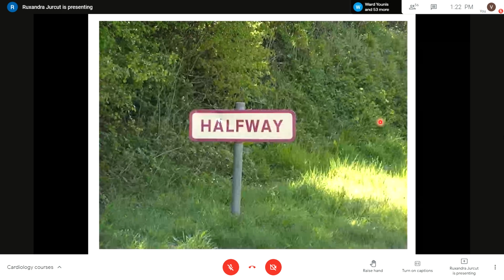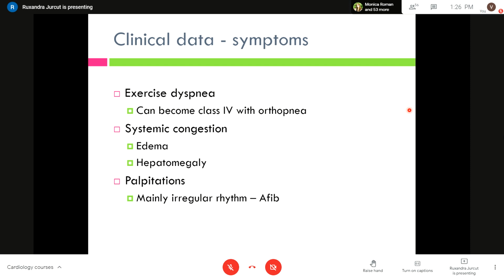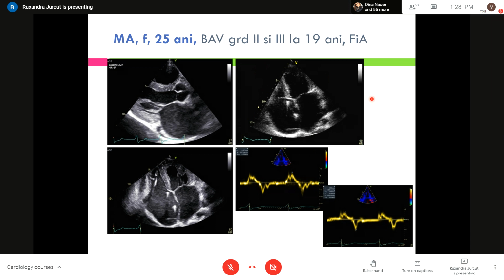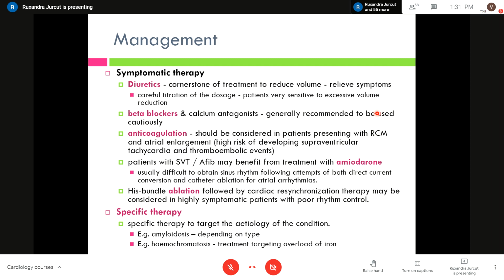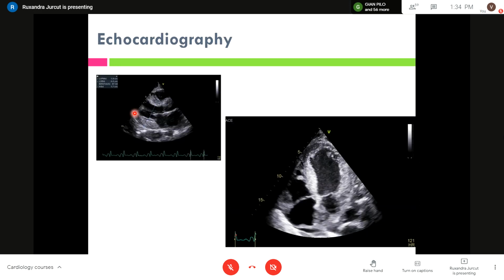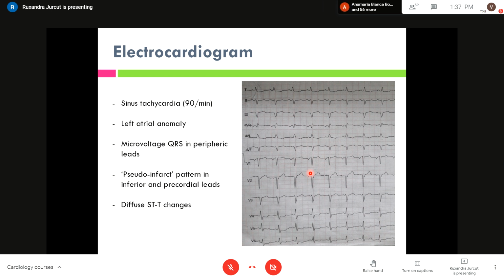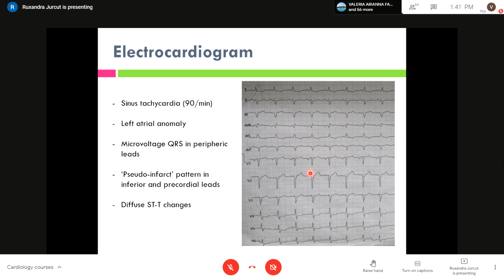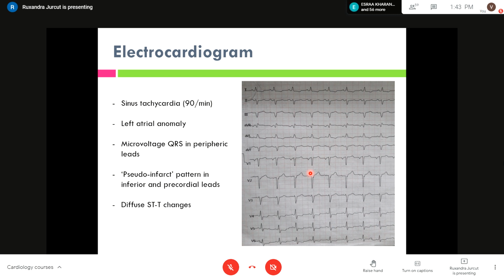Jan 18 LP Part 2